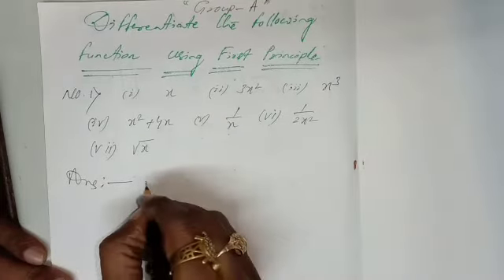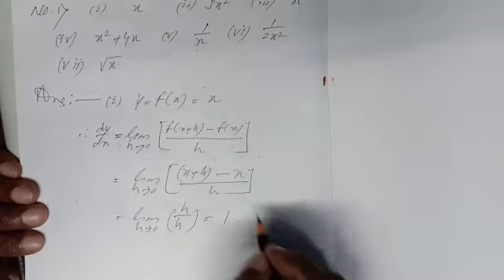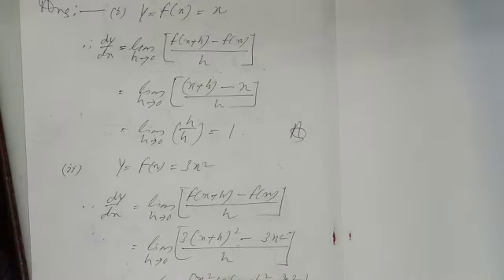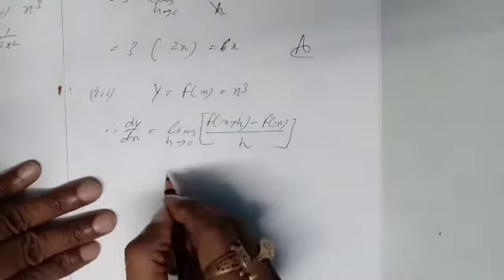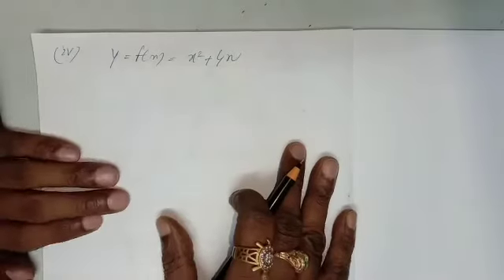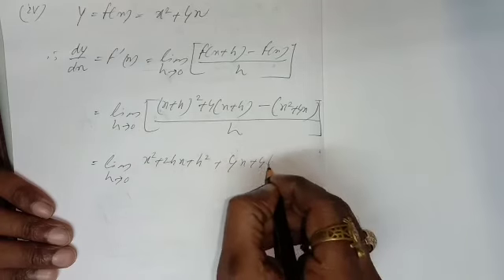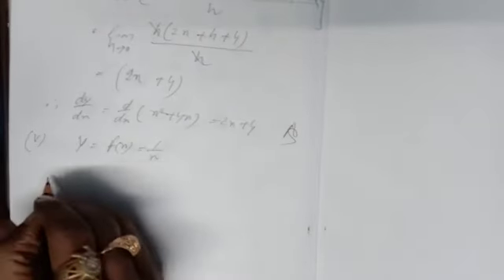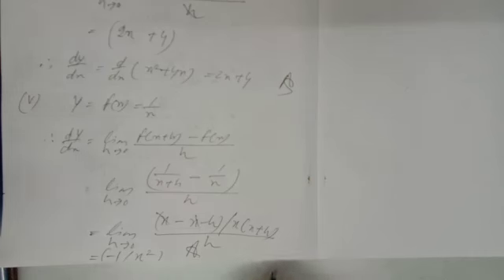Chapter = Derivatives by First Principles for Class Bcom.